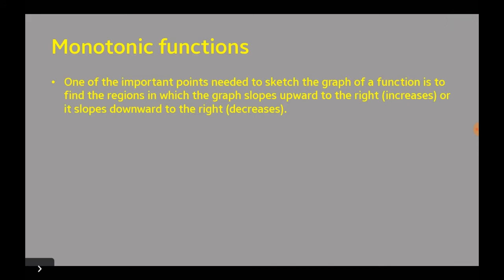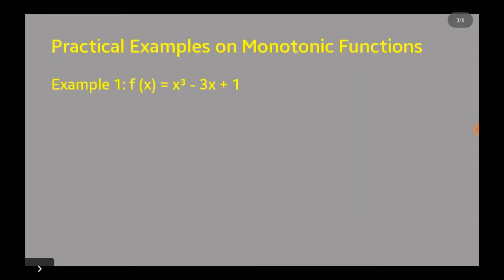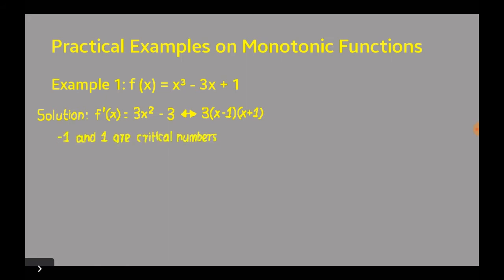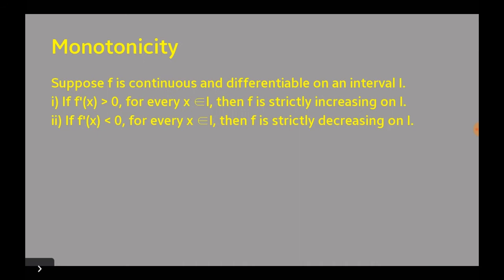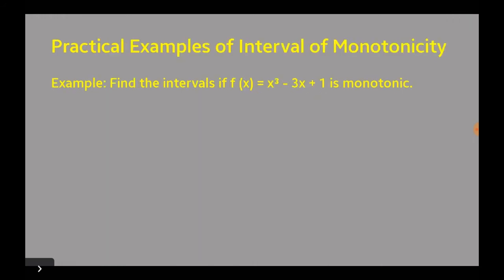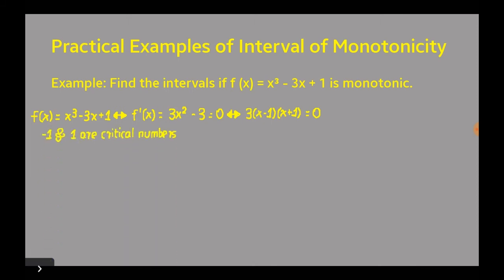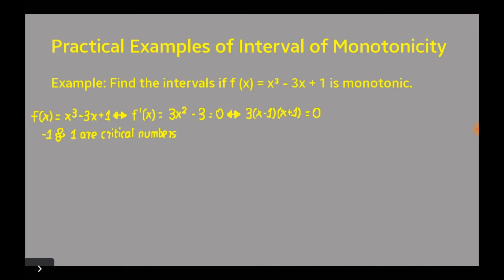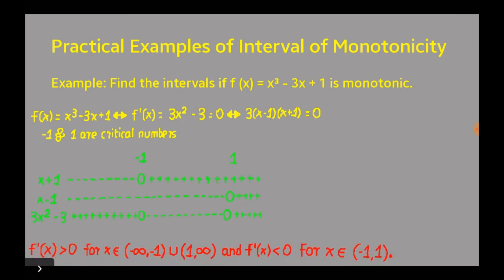Applied Mathematics I - Lesson 11